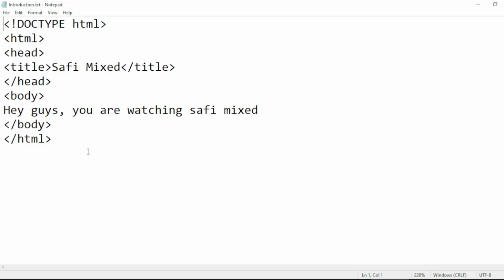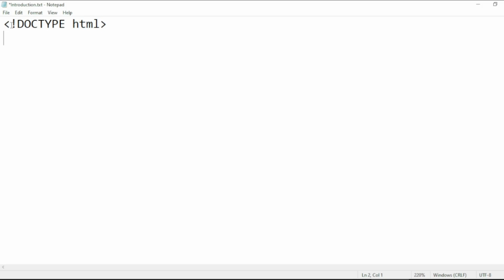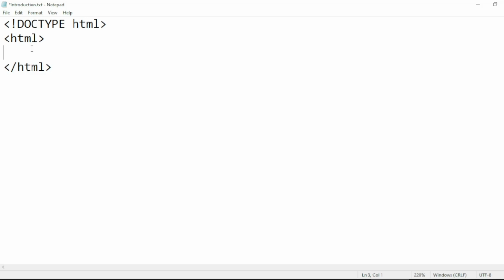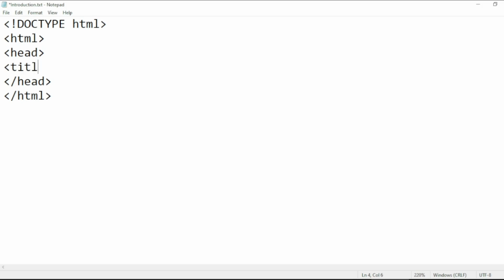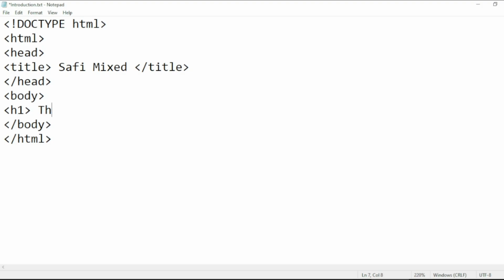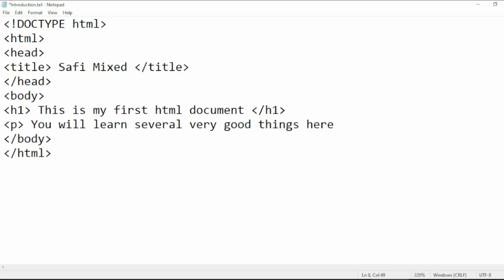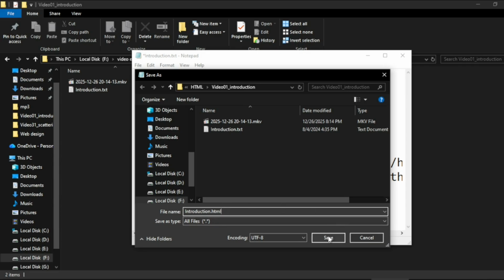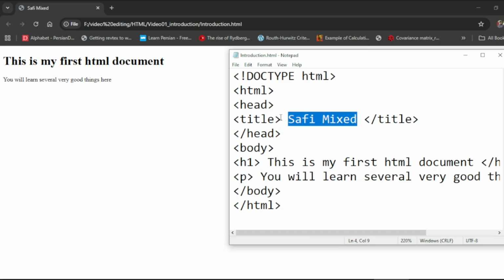How to create HTML document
HTML document, How to create HTML document? learn html, html tutorials,